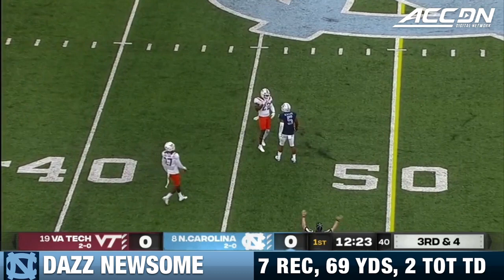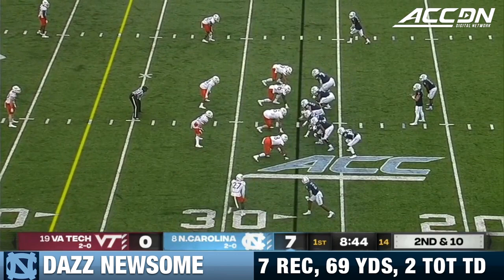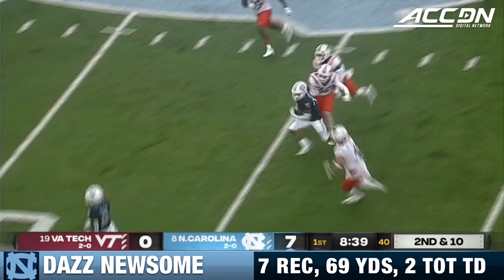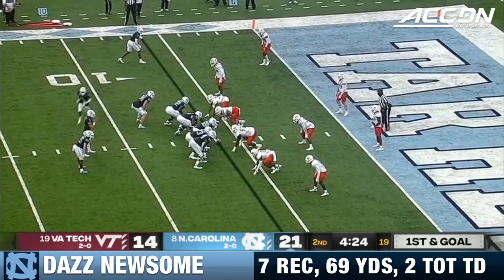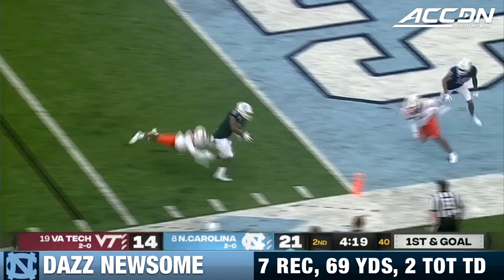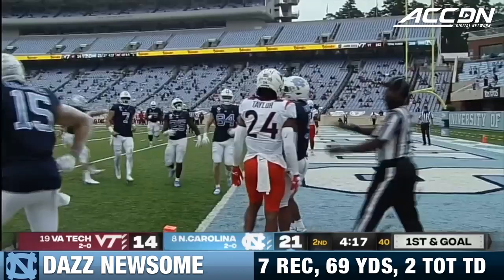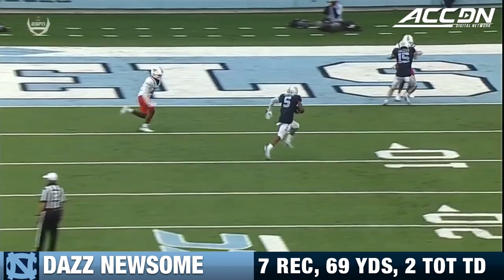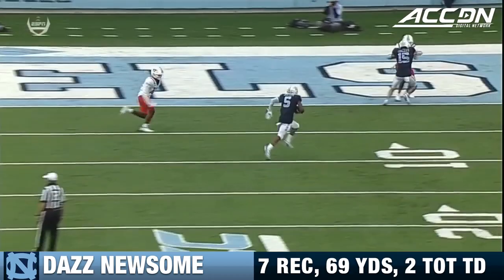UNC WR Dazz Newsome Scores Twice In Win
The UNC offense was near unstoppable on Saturday against Virginia as they scored 56 points and racked up 656 yards. One of the beneficiaries of all that offense of Tar Heels wide receiver Dazz Newsome.